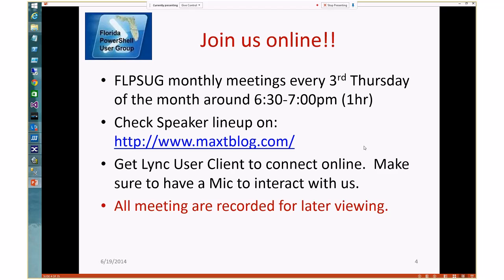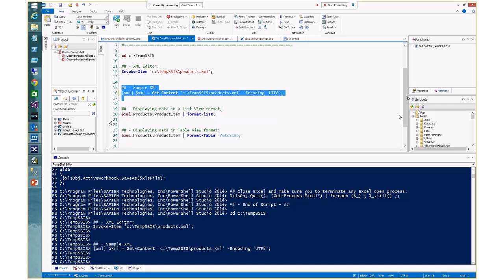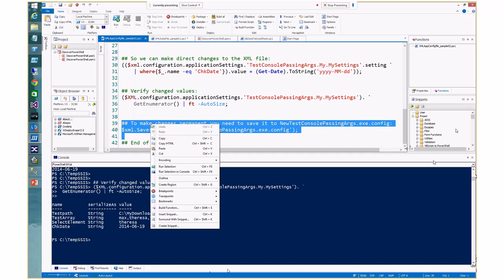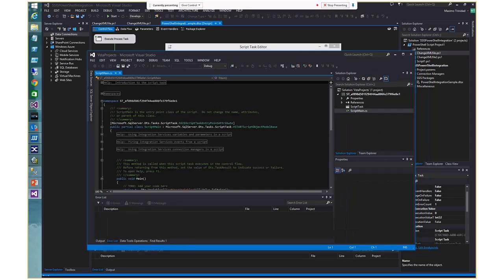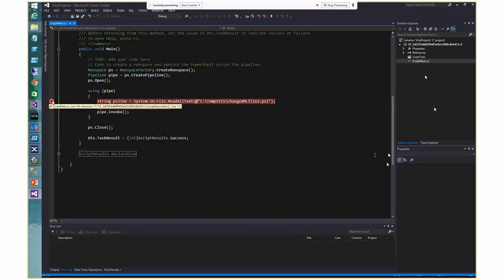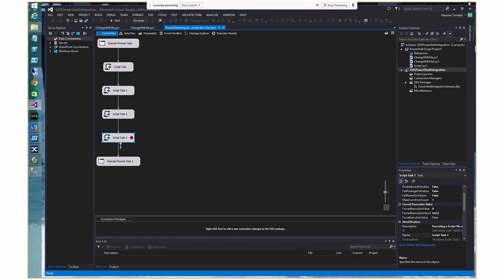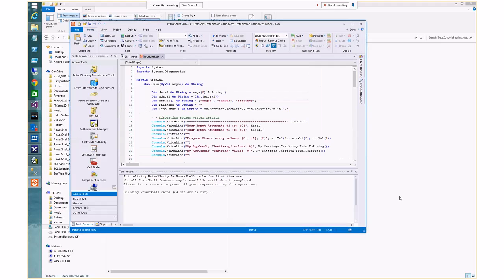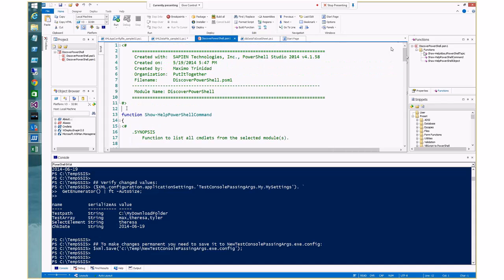FLPSUG Lync Meeting June 19th 2014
User Group founder & Speaker: Maximo Trinidad (PowerShell MVP) on “SSIS – Integrating PowerShell in a Script Task component” This session will demonstrate how you can reuse a PowerShell script in SSIS “Script Task” component as part on a ETL flow. I’ll be showing some basic .NET Script code in both C# and VB. I’ll be adding some useful tips when re-using existing Powershell code. Integrating different .NET technologies in a SSIS package: C#, VB.NET, XML, and PowerShell.